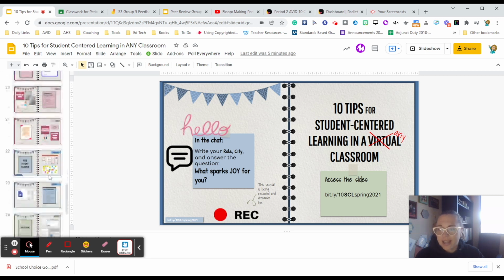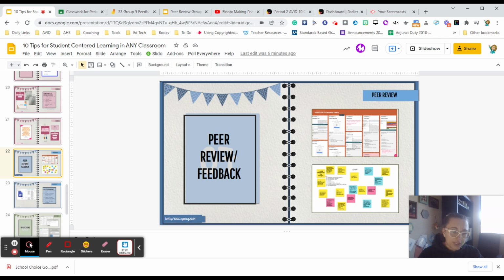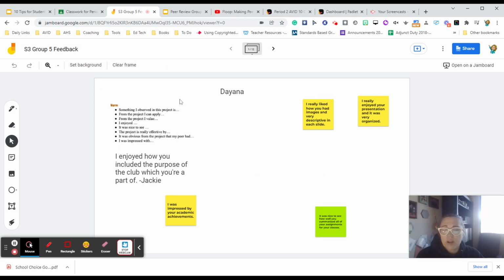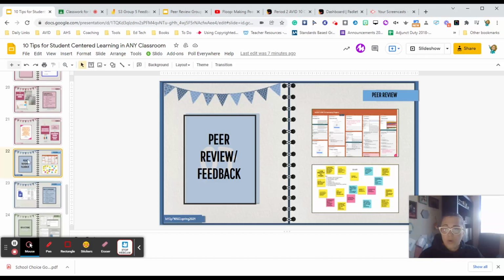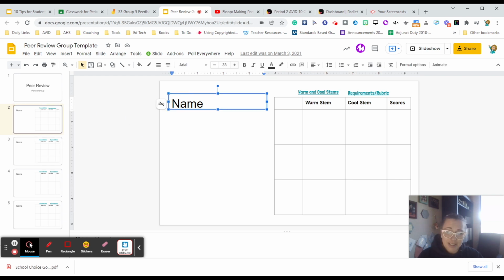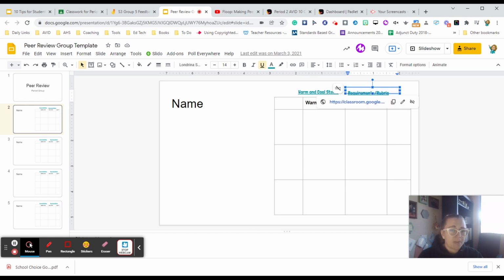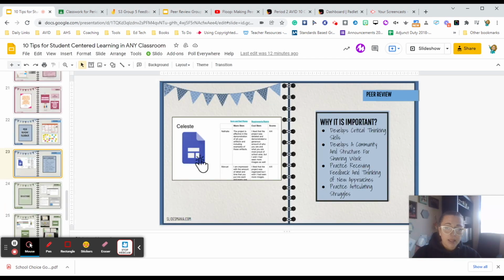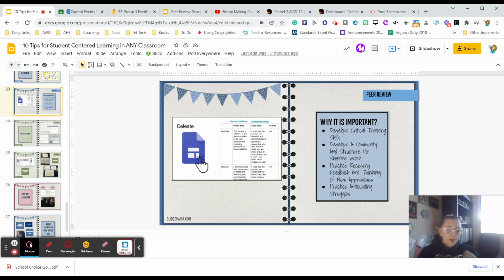Peer Review/ Feedback